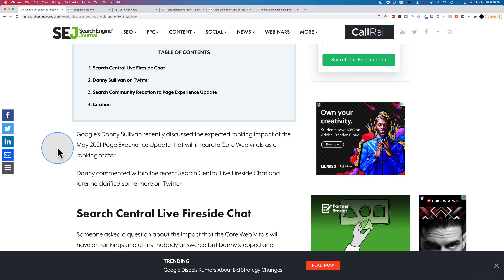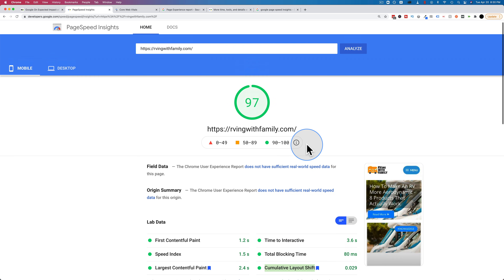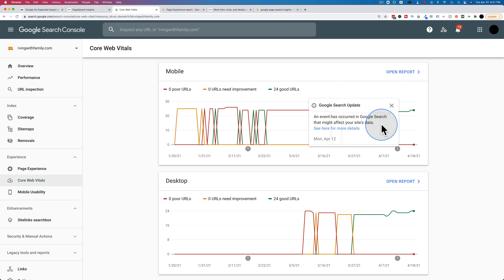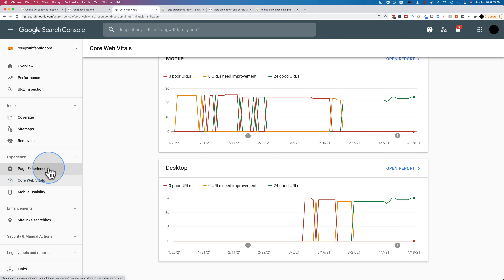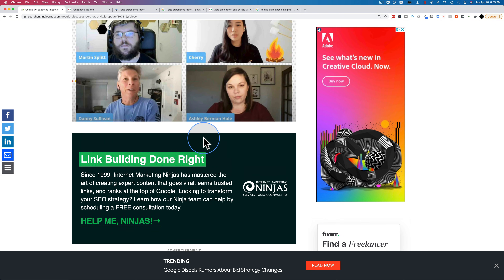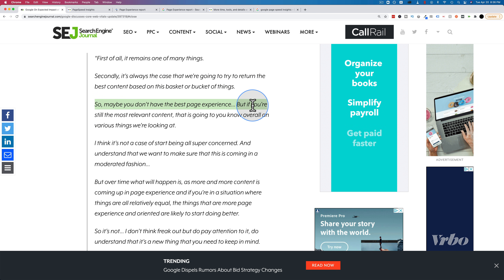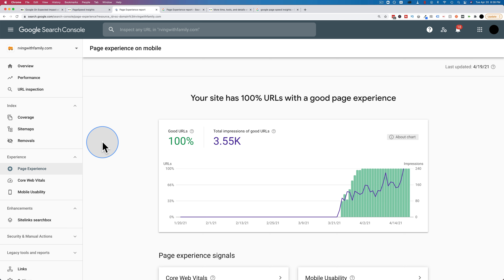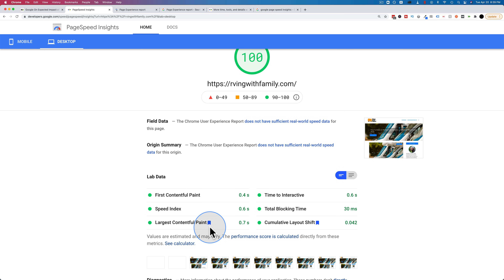Core Web Vitals Update In Google's Algorithm - How To Get Ready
The Core Web Vitals update to the Google algo is almost here: May 2021. I don't know if it'll be released on the 1st, the 15th, the 30th or gradually throughout the month. Either, learn what you need to know about it in this video. Then watch this tutorial to see how I'm getting ready